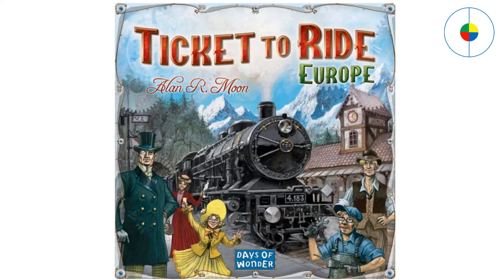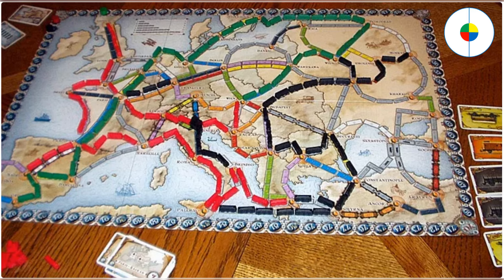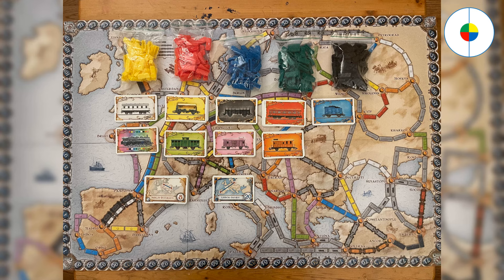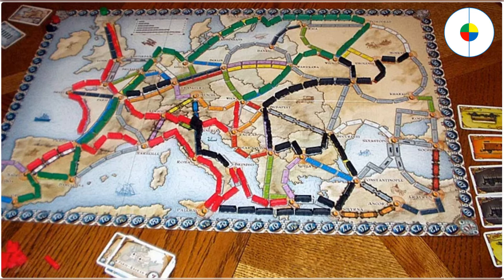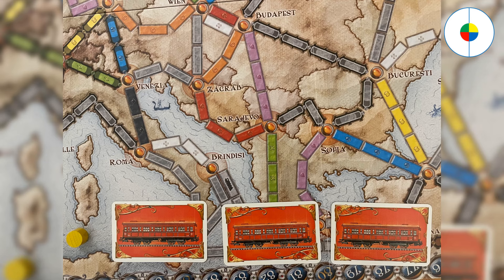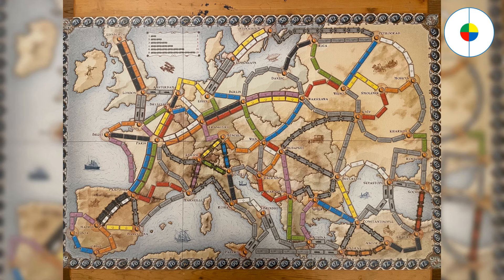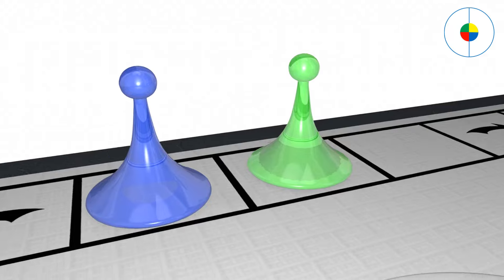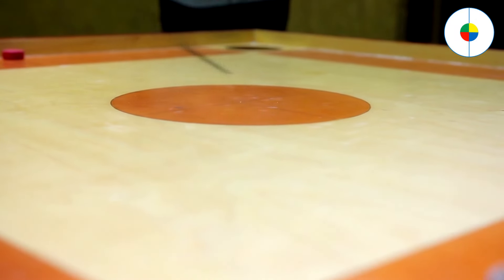Ticket to Ride - The Best Family Game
Should you buy "Ticket to Ride"? We'll introduce all that you need to know.

Board games are healthy for your body and mind.

It can make you wiser and are fun to play.

Based on the polls, we have selected the best board games for each genre that are both very fun and quicker.

Ticket to Ride is a railway-themed German-style board game. It's one of the best family games, with 2 to 5 players, and 30 to 60 minutes of play.

Welcome to The “Blue Eden Project” channel!  We’re glad you watched our video. We hope you find the video informative.